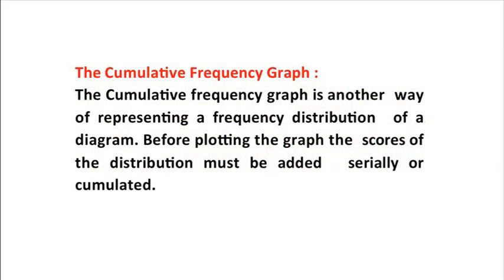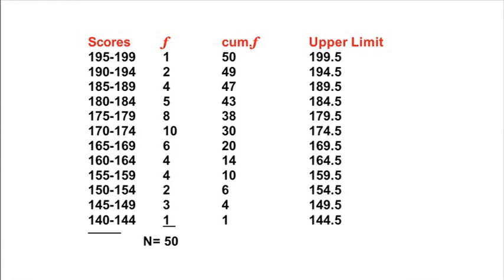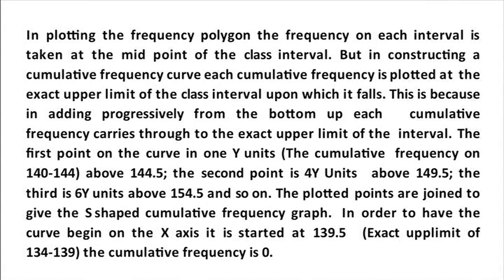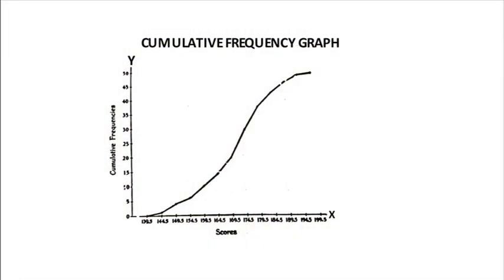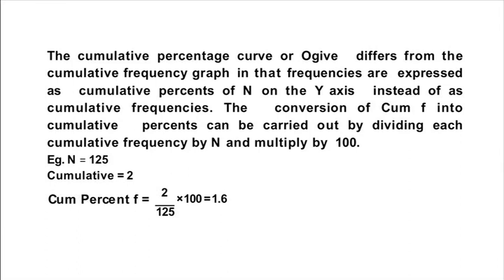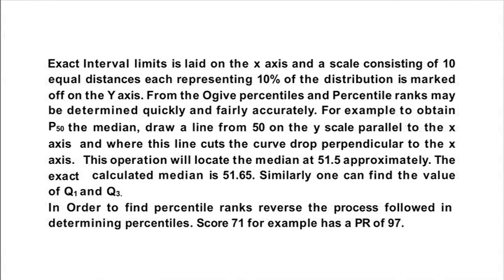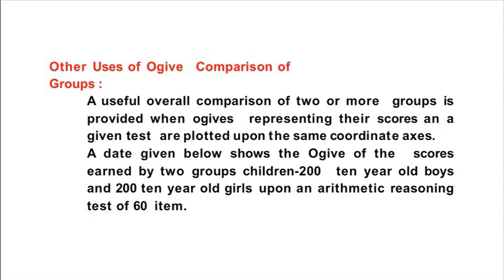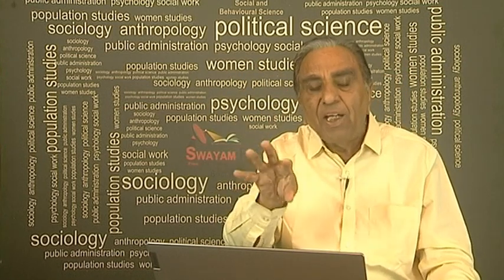Statistical Method for Psychological Research-1